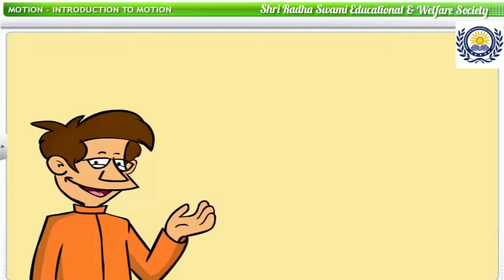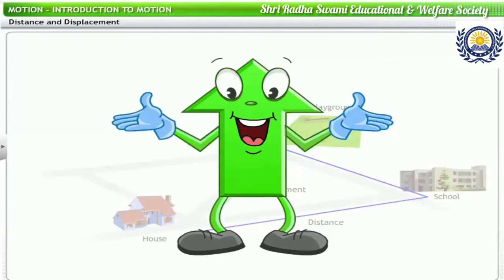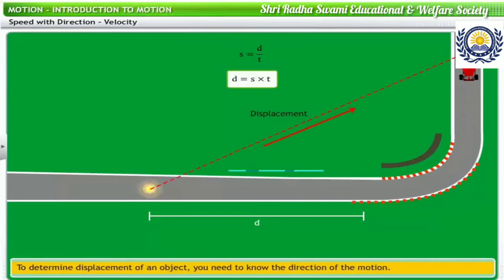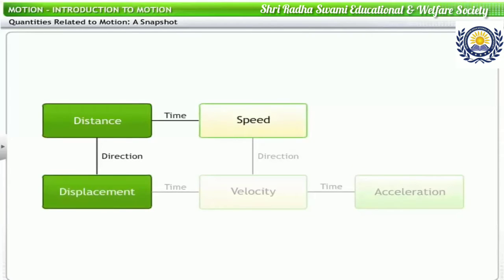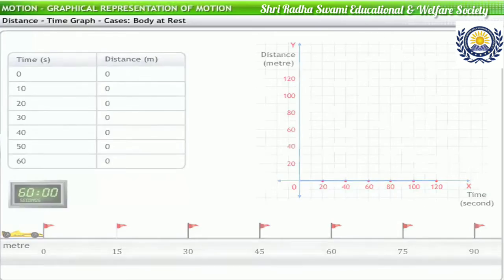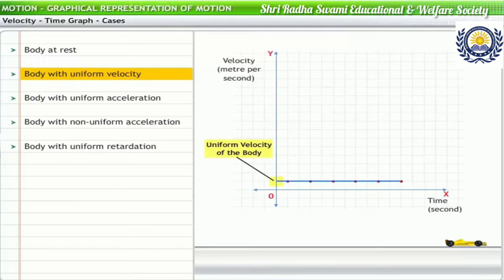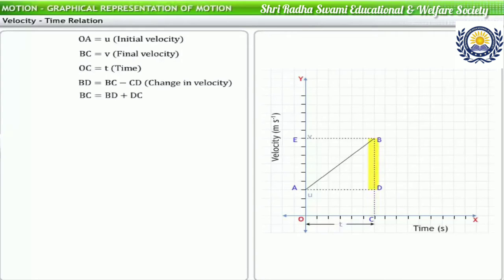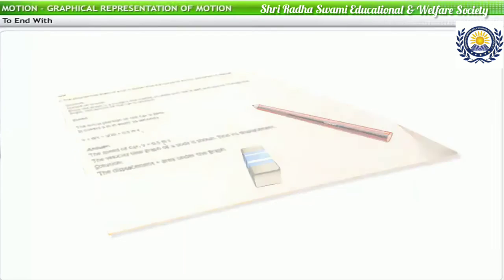Motion | CBSE Class 9 Science | Physics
Hello students, in this video we are going to study a very important and interesting topic as, Motion, motion in a straight line, position, position in a straight line motion vectors and scalars from CBSE class 9 science.

First of all, What is Motion?
Motion:
Motion occurs when an object changes its position with time.
The movement of an object from one position to another position with respect to the observer is called motion. Newton’s laws of motion are three physical laws that, collectively, laid the foundation for classical mechanics in physics.

Uniforms Motion
When a body covers equal distance in equal interval of time, it is moving with uniform motion.

Non-uniforms Motion
When a body covers the unequal distance in equal interval of time. it is moving with non-uniform motion.

Both Distance and Time are important in describing motion.
Sometimes you know motion has occurred even if you didn’t see it happen.

Relative motion
When two objects are moving in a plane (either in the same direction or opposite) each has a relative motion with respect to the second. e.g. a person sitting in a train and watching a tree, in this case, the tree is stable but is assumed to be moving but with respect to train.

What is Motion in a Straight Line?

If an object changes its position with respect to its surroundings with time, then it is called in motion. It is a change in the position of an object over time. Motion in a straight line is nothing but Linear motion.
As the name suggests, it’s in a particular straight line, thus it can be said that it uses only one dimension.